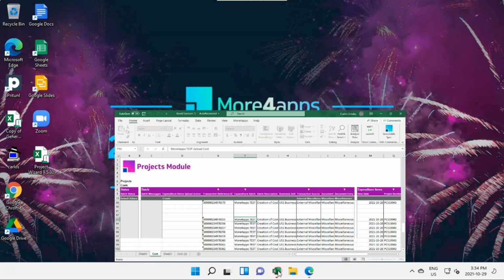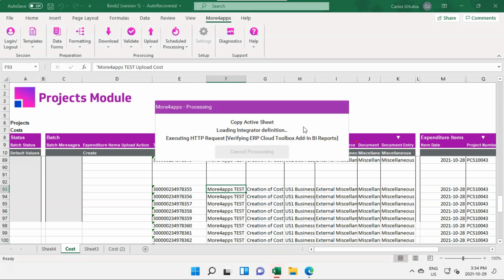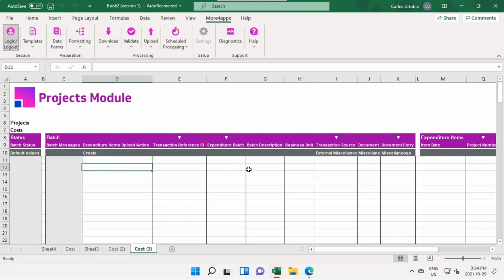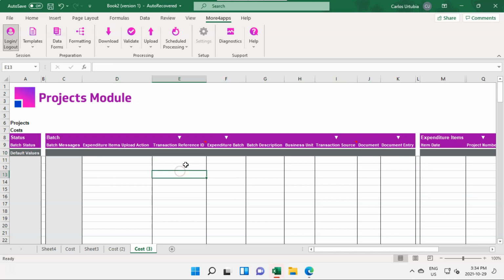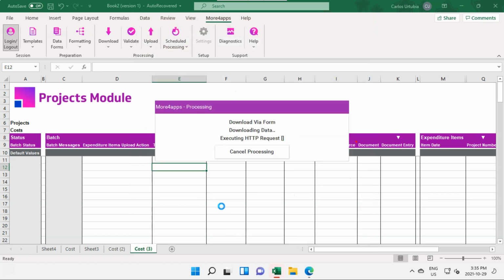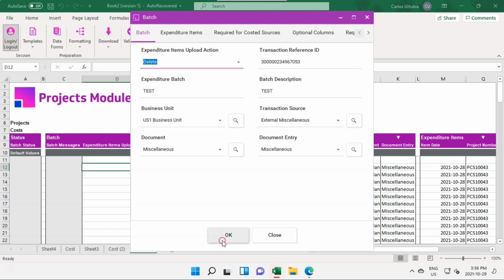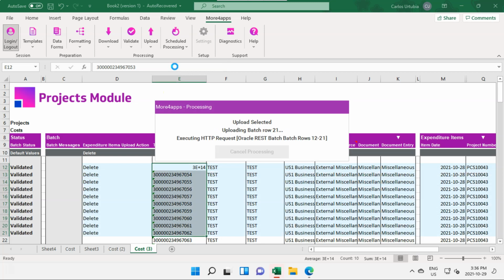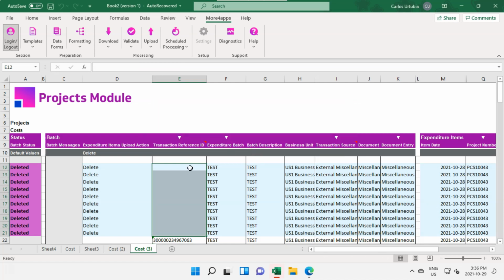Projects Module - Deleting Unprocessed Project Cost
In this video you will learn how you can Delete Unprocessed Project Cost with the More4apps project module for fusion cloud ERP.